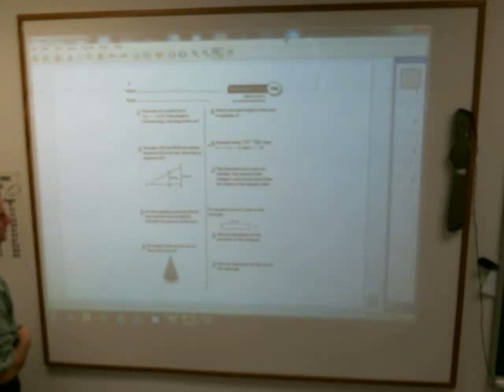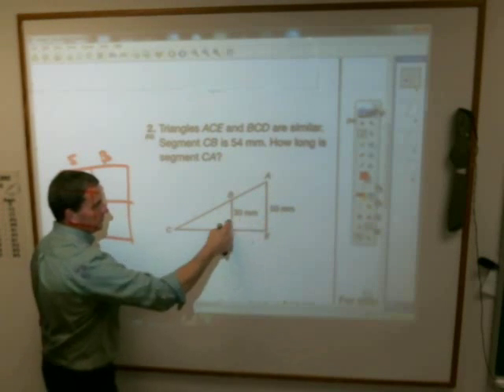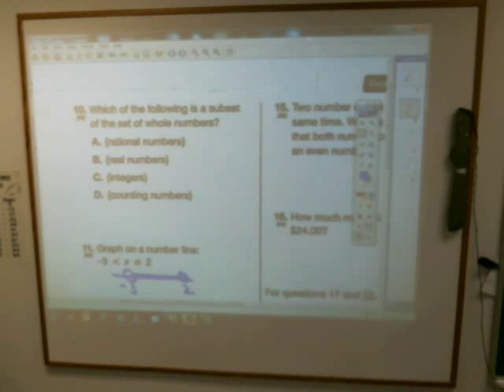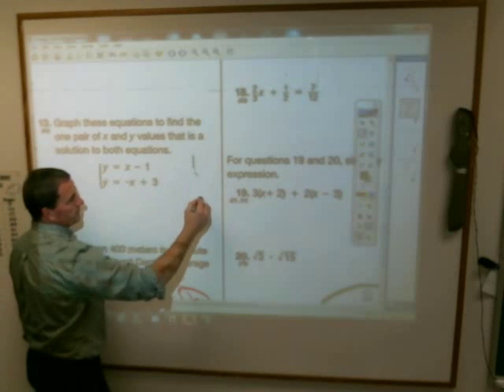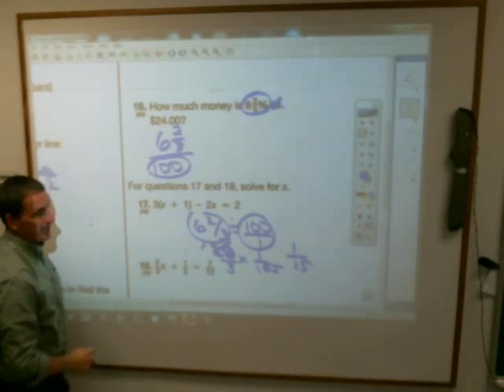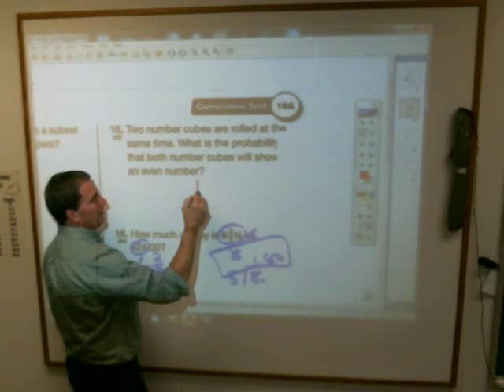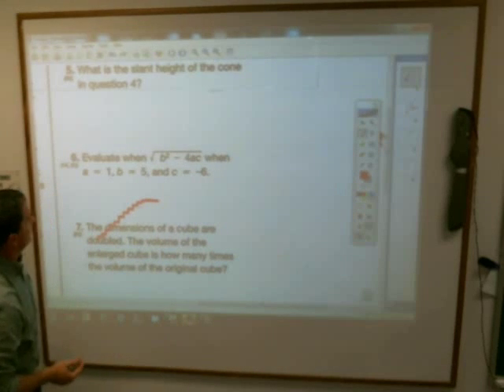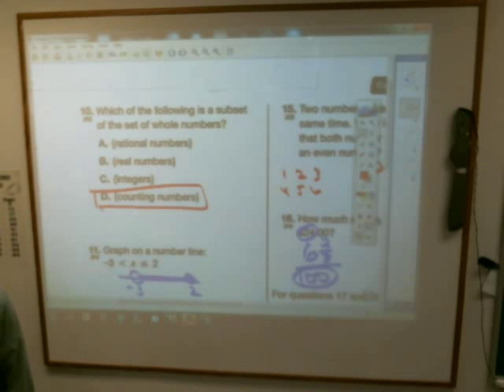8 Pretest review 19A